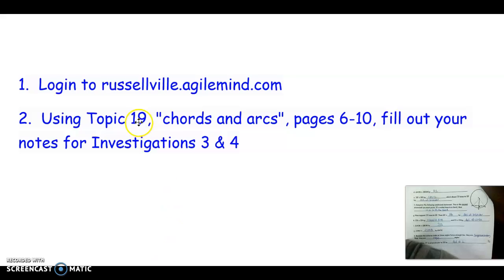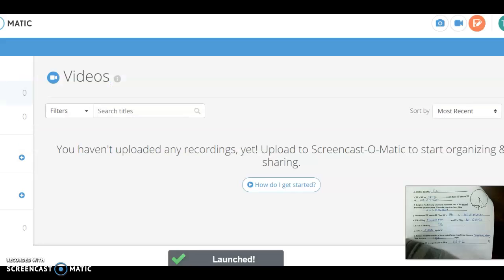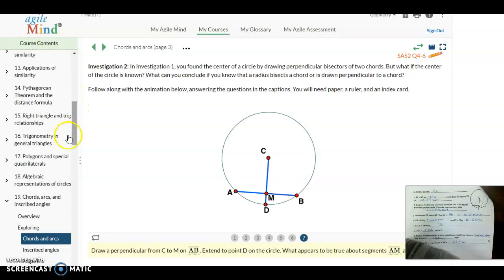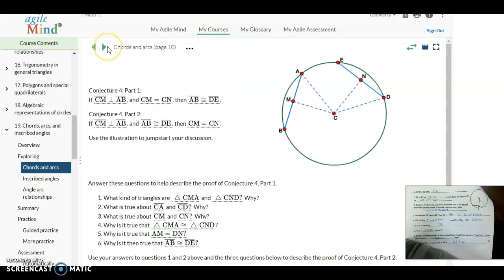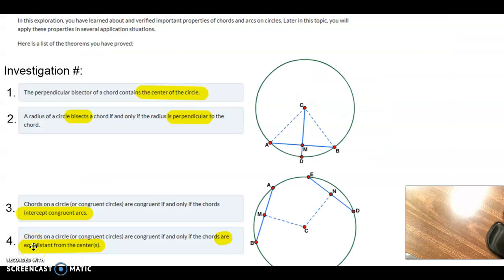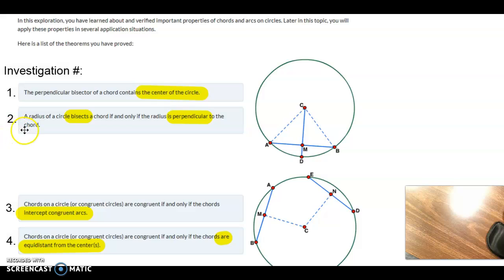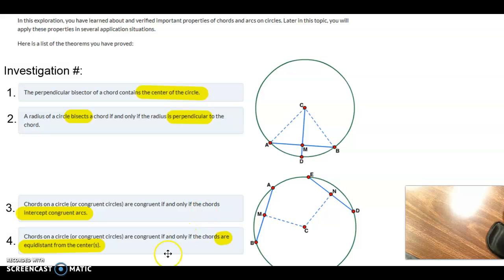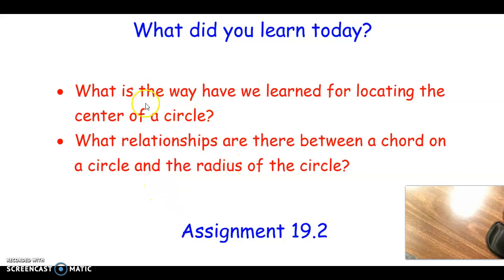19.2, Video 2